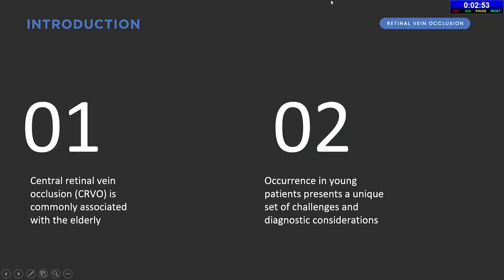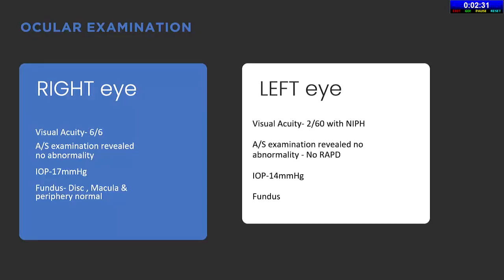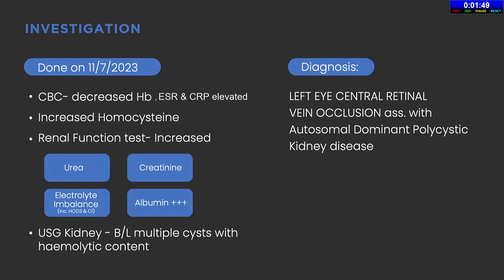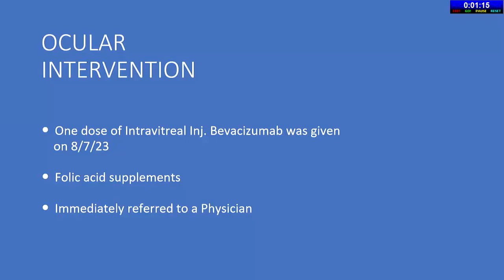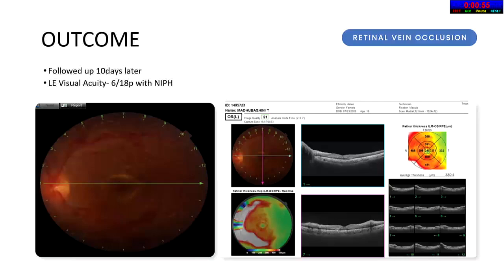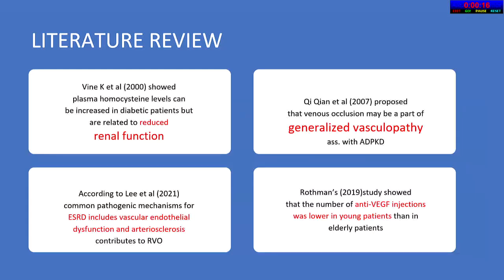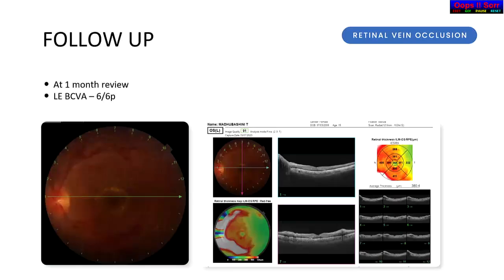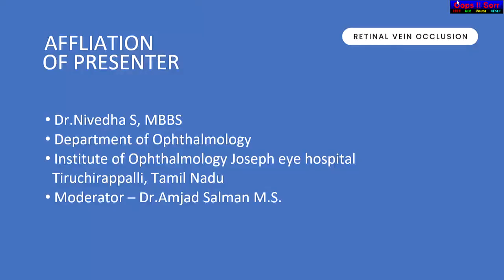AIOC2024 GP199 topic Dr Nivedha S Uncommon Encounter Retinal Vein Occlusion